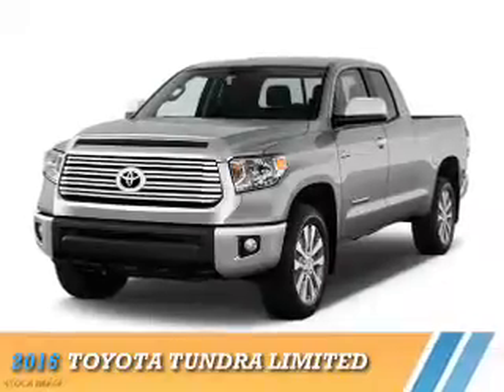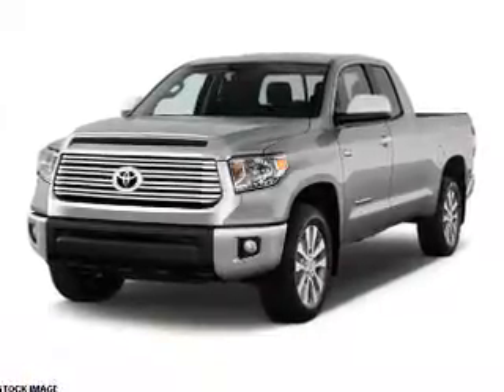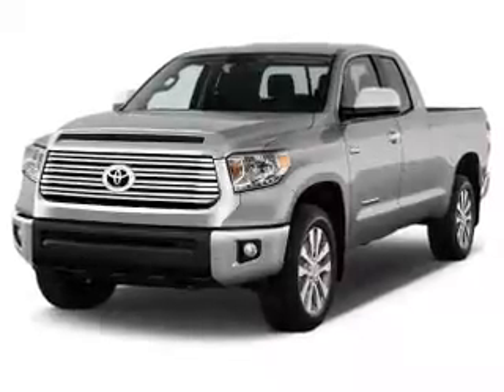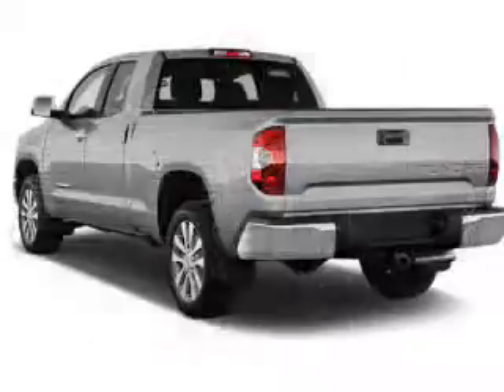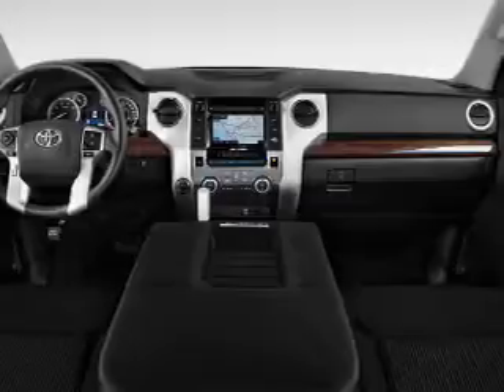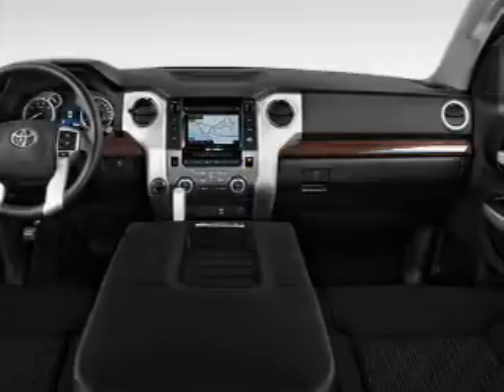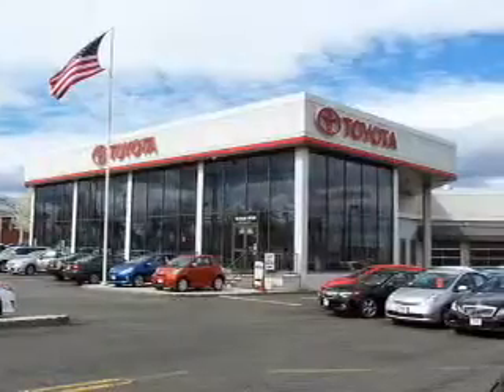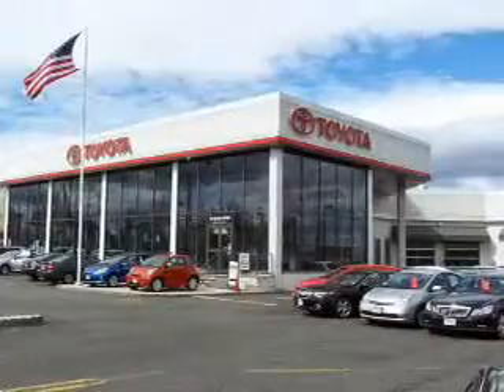2016 Toyota Tundra 68966 - Englewood Cliffs NJ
Year: 2016
Make: Toyota
Model: Tundra
Trim: Limited
Engine: 5.7 liter 8 Cylindercylinder 4WD
Transmission: 6-Speed Automatic
Color:
Mileage: 0
Address:
VIN:5TFBY5F19GX530242